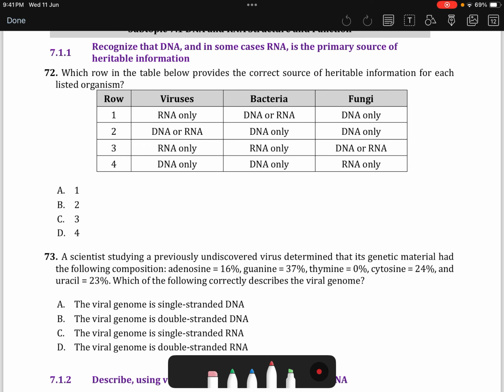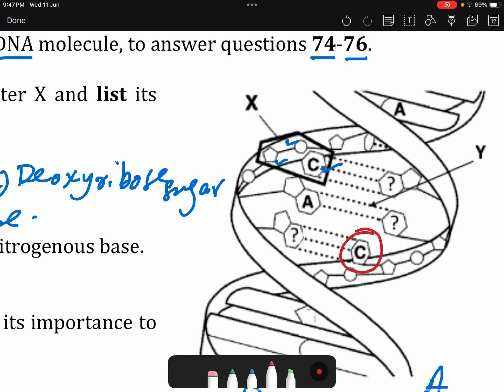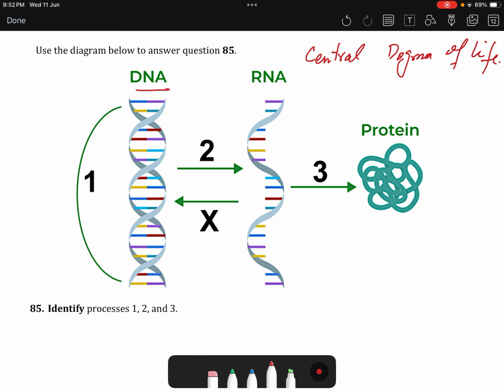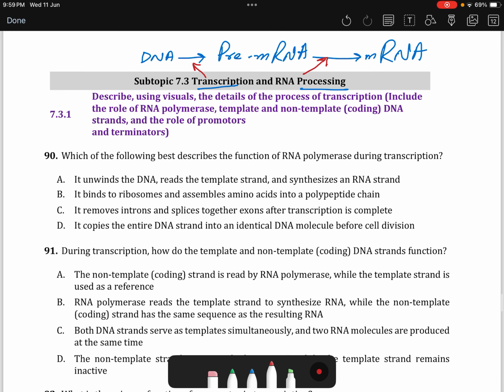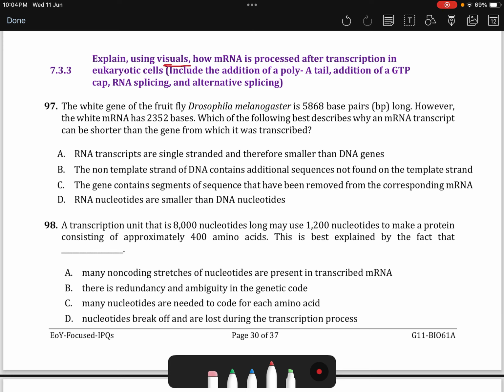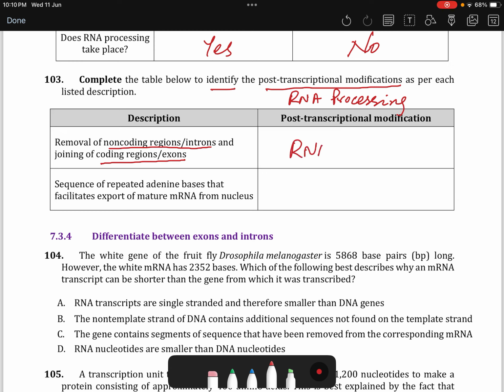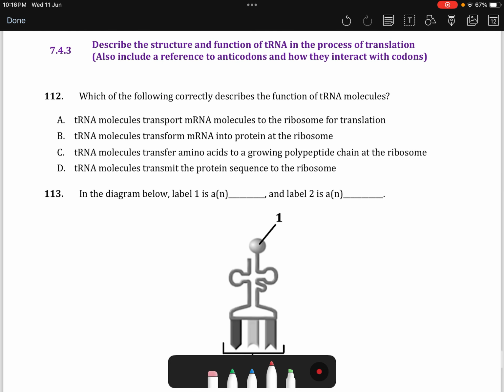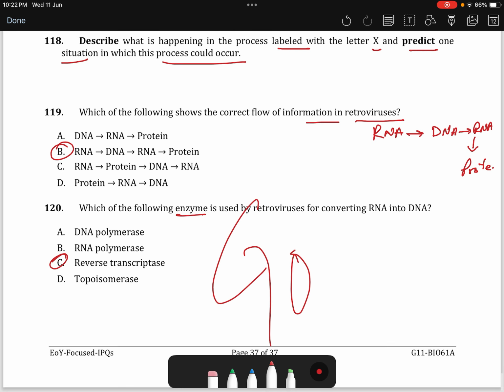Replication Transcription and Translation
This video contains 4 main topics as listed below:

0:00 Start
0:10 Subtopic 7.1 DNA and RNA Structure and Function
14:30 Subtopic 7.2 DNA Replication
18:30 Subtopic 7.3 Transcription and RNA Processing
33:00 Subtopic 7.4 Translation